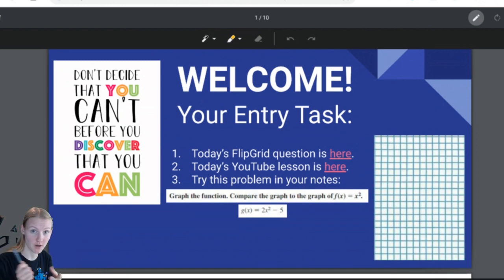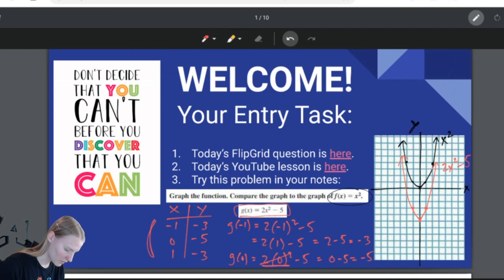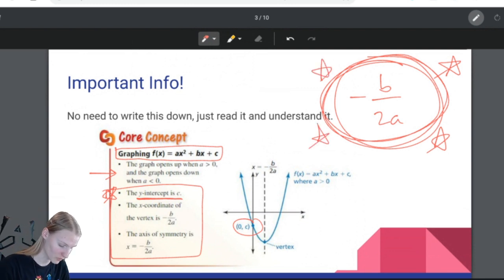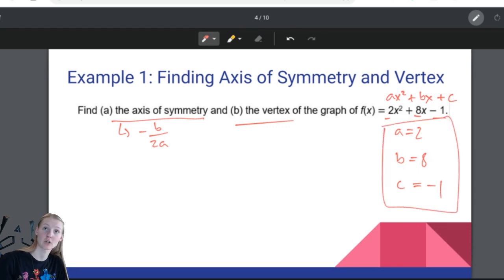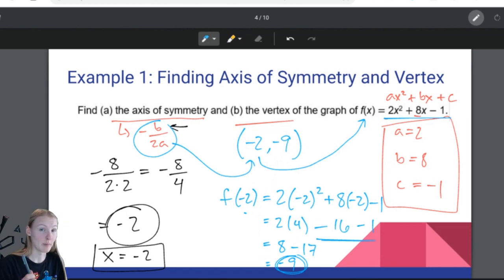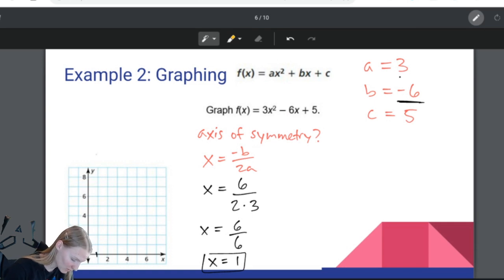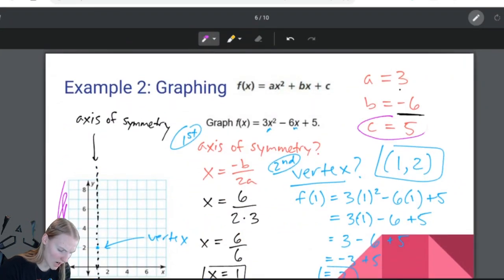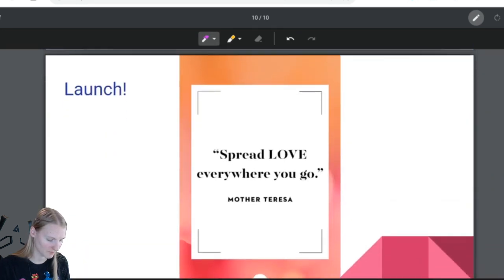Section 8.3 (Alg)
This is the algebra lesson for May 20, 2020.
It covers Section 8.3 - Graphing f(x) = ax^2 + bx + c

Please ask me questions if you are confused! I am happy to help during office hours, by email, or we can schedule another time to meet. Just let me know! :)